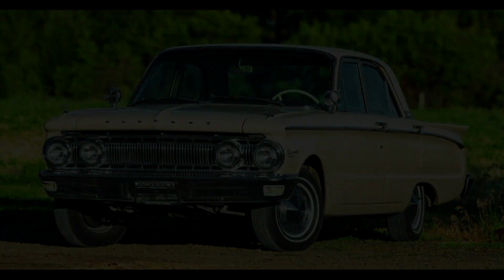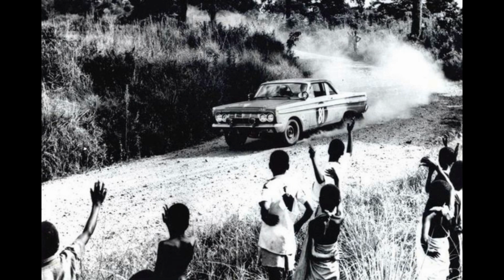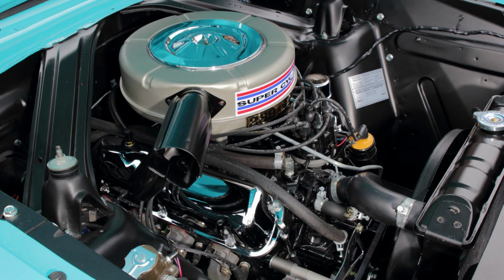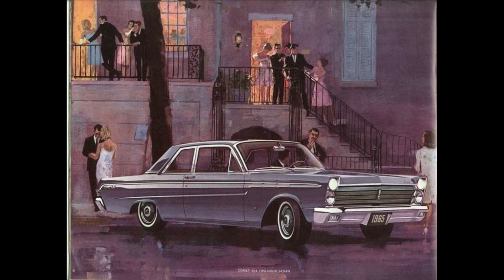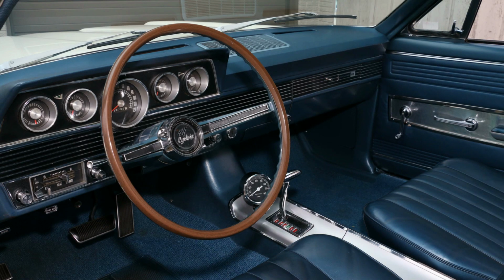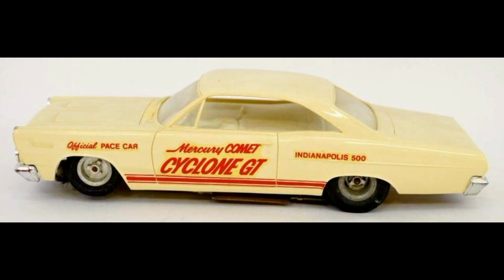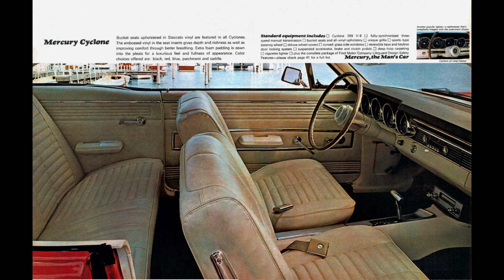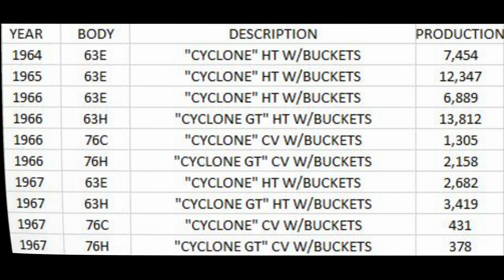If The 1964 to 1967 Mercury Comet Cyclone Could Talk - Part 1 of 2 - History of the Mercury Cyclone!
Although only produced for a few years and in relatively low production numbers, the Mercury Cyclone models definitely made an impact on the muscle car market.  Join Tom as he tells the story of the brief history of these awesome cars covering the early years of 1964, 1965, 1966, and 1967.

IfThisCarCouldTalk